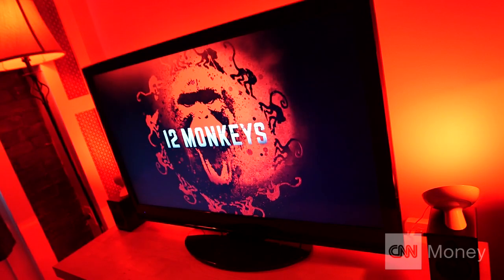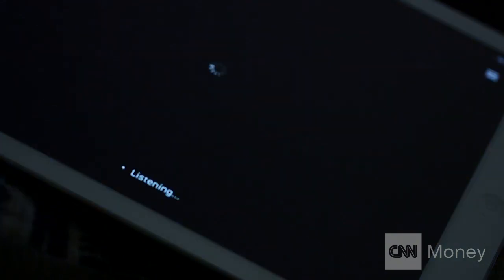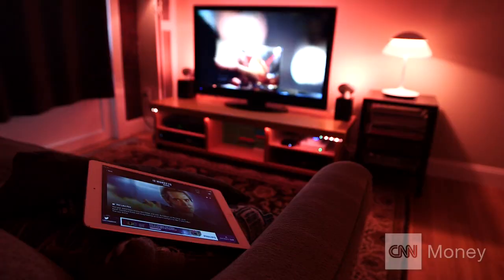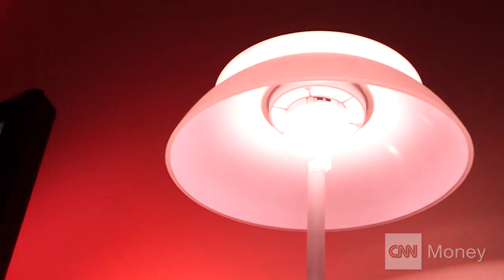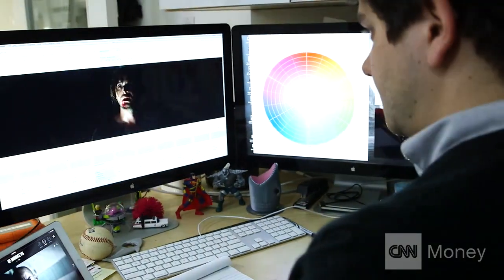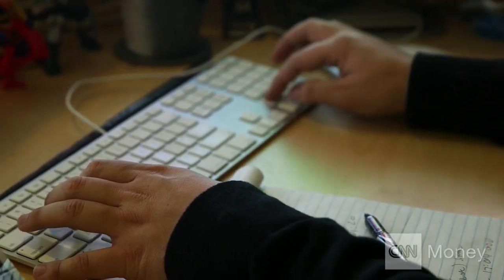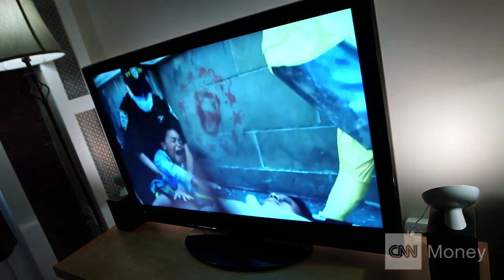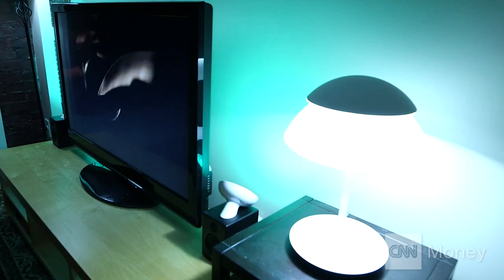How a TV show could control your lights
Syfy channel experiments with syncing Philips Hue smart lights with scenes in 12 Monkeys to immerse the viewers in action beyond the TV screen.